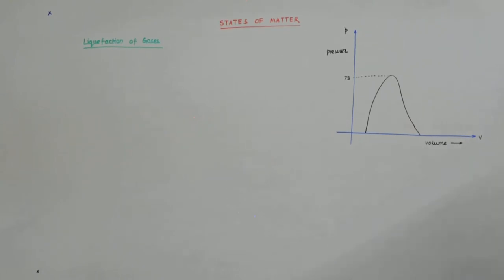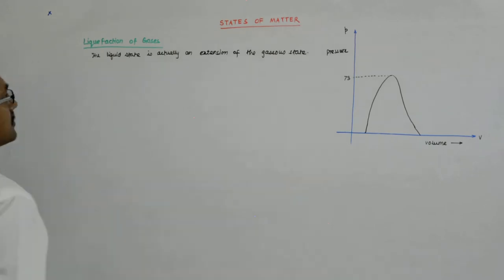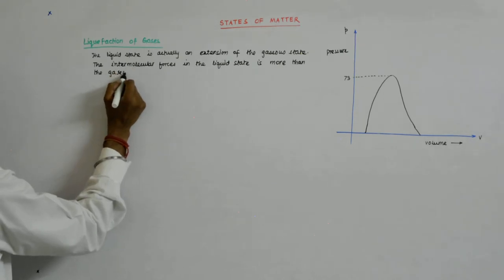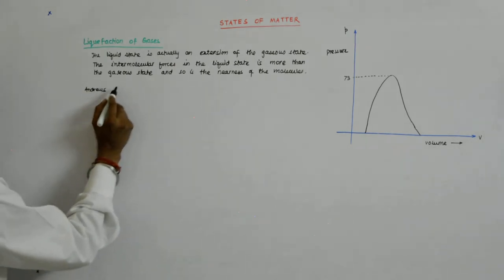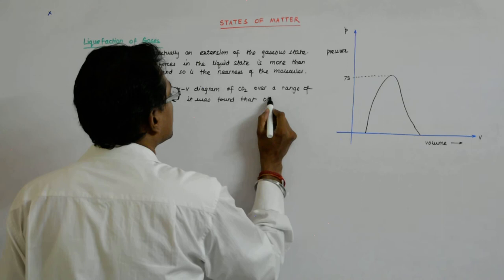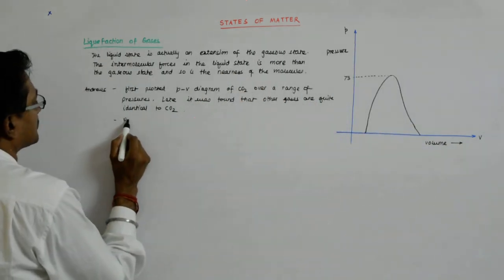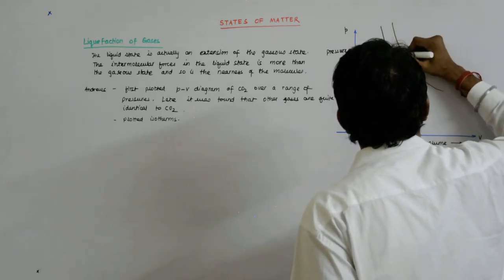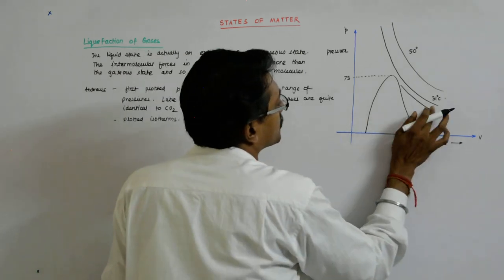States of Matter 40 | Class 10